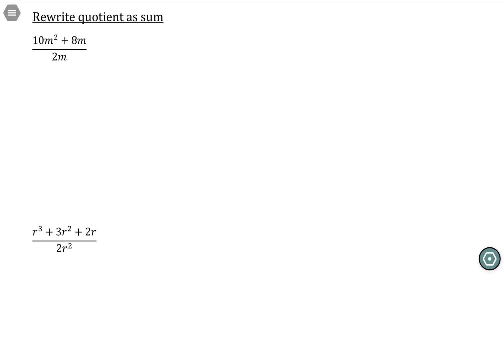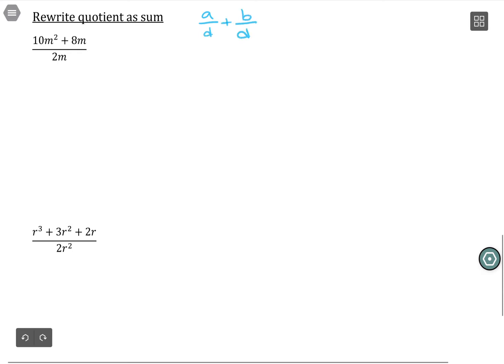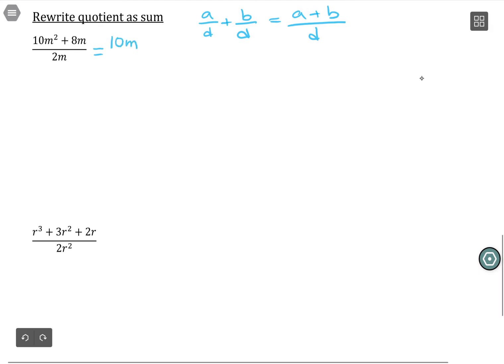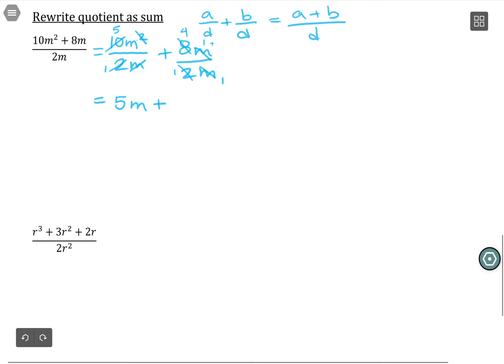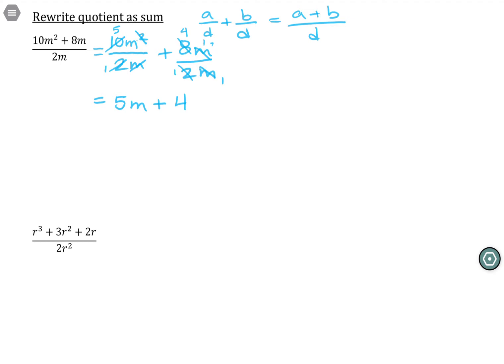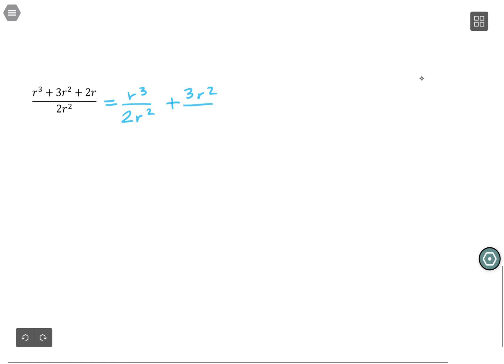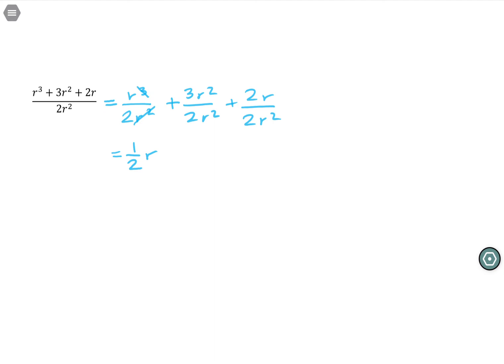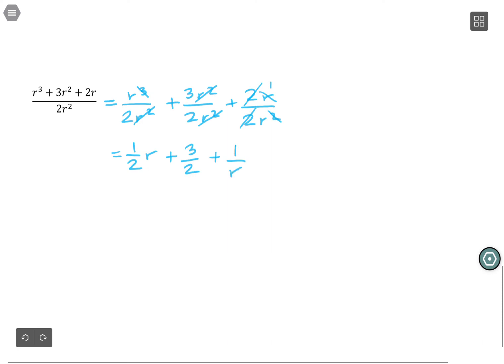M140 2 1 2 3rewrite quotients as sums